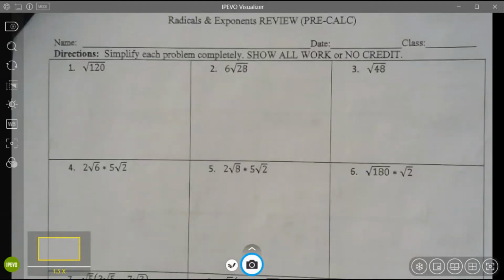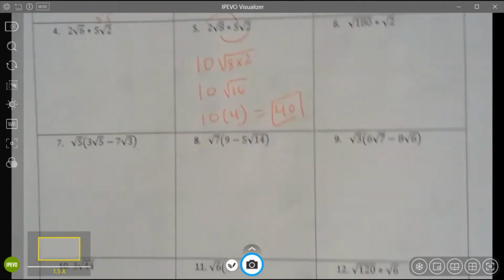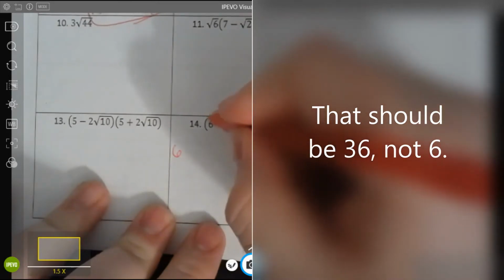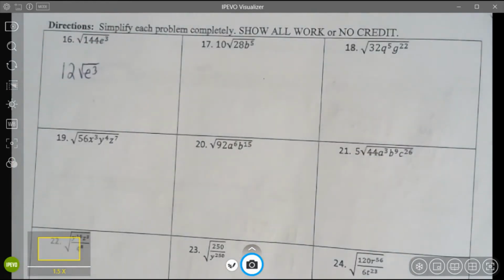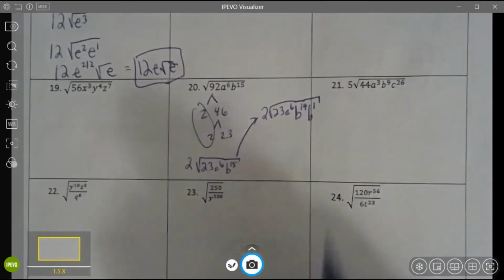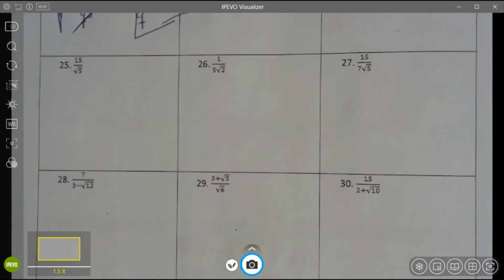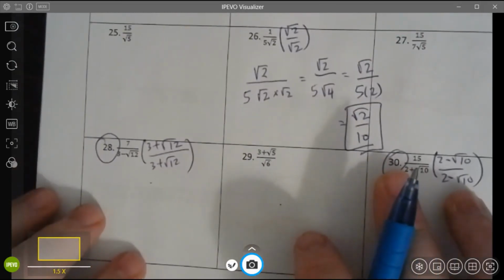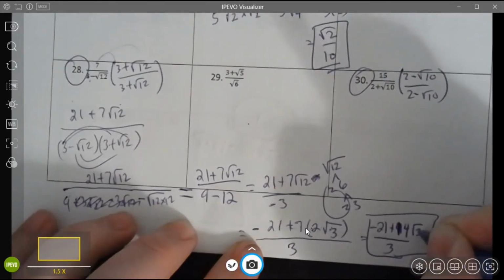Alg 2 Radicals and Exponents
Please excuse the error in #14.
It should be:
36 - 6 square root of 8 + 6 square root of 8 - square root of 64
36 - square root of 64
36 - 8
28